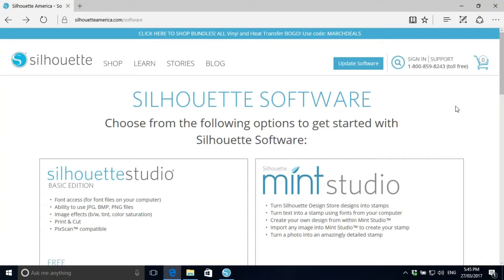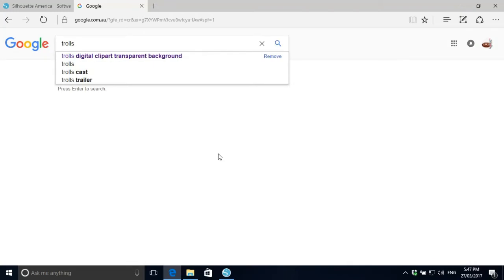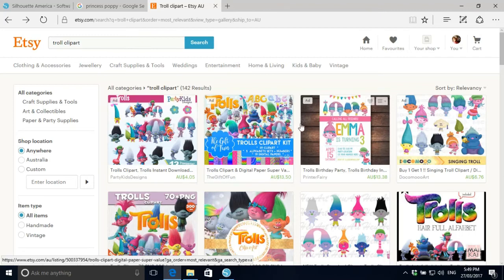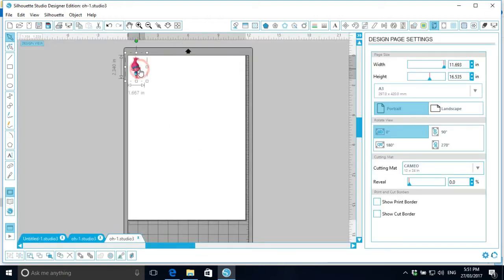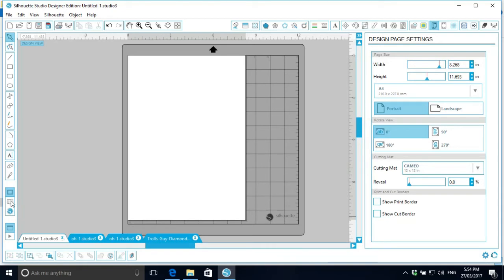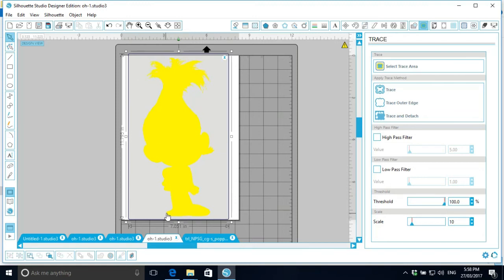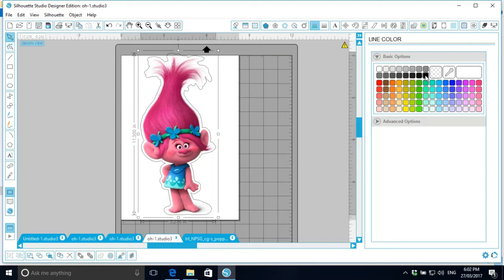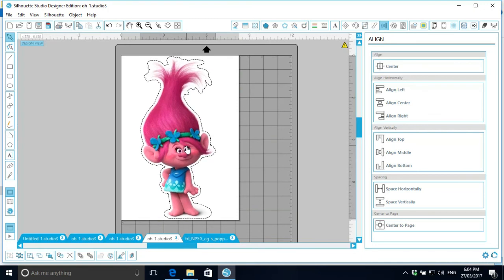PART 2 How to make Trolls Princess Poppy Party Centerpieces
Part 2: Learn how to make your own Troll party decoration centerpieces.  I will show you how to make Princess Poppy, Blanch & Bridget.  Plus I will also show you the software I use to make my party printables

★☆★ TOOLS & MATERIALS I USE: ★☆★

Silhouette Cutting Machine (is what I normally use to cut my decorations)
White card stock
Wooden Skewers
Wooden Dowels
Popsicle sticks
Hot Glue Gun
Wooden plaque
Glue tape
Popcorn Boxes
Photo paper

★☆★ RELATED TUTORIALS ★☆★

★☆★ MY DETAILS ★☆★